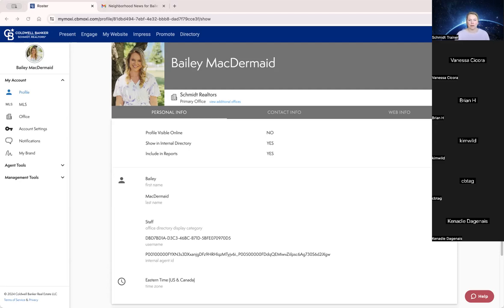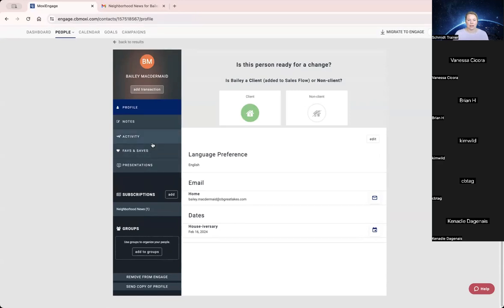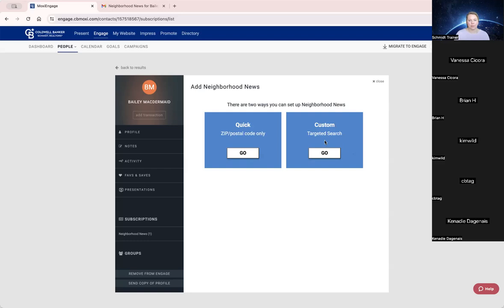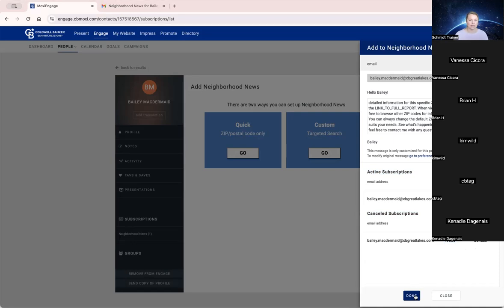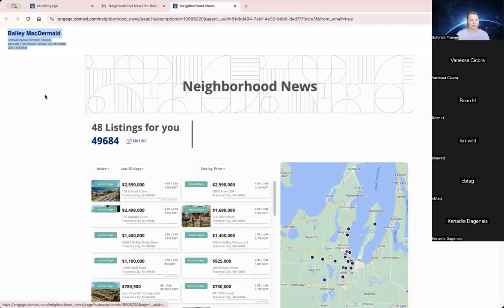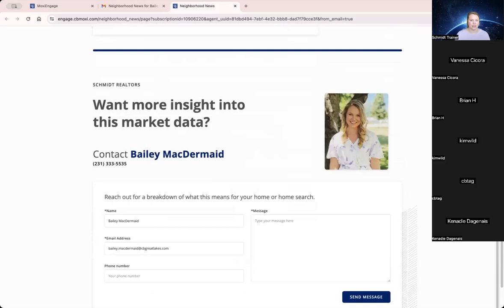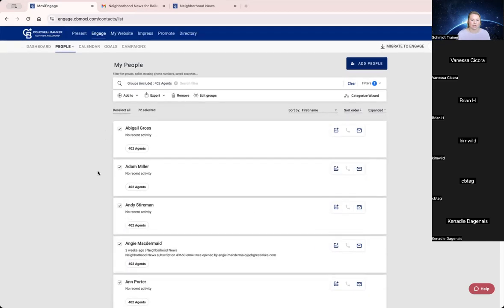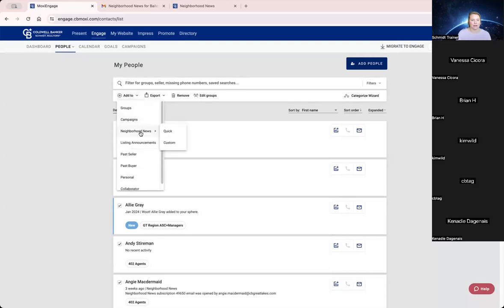MoxiMonday 4-15-2024 - Neighborhood News